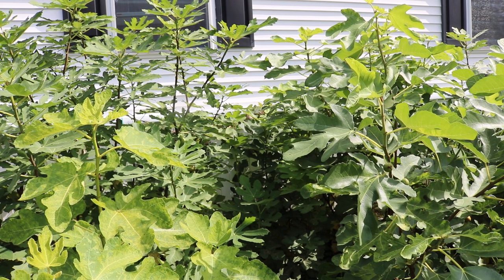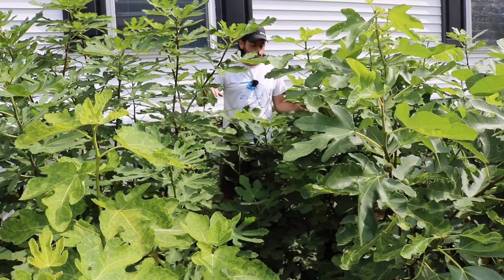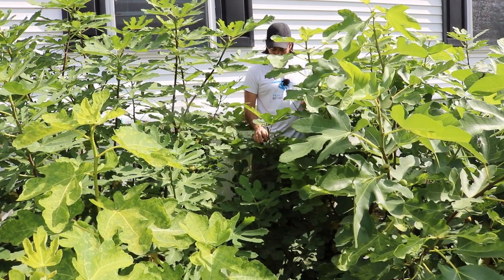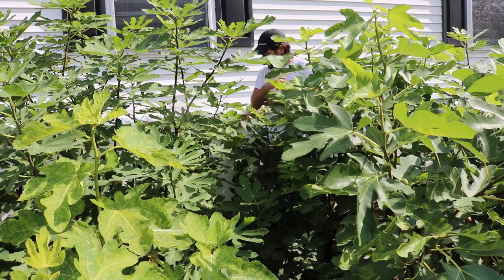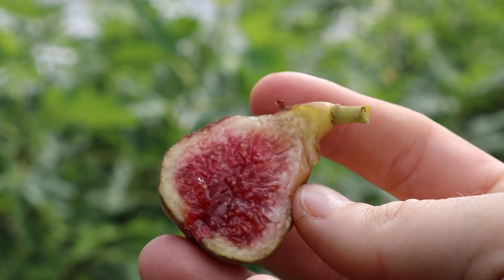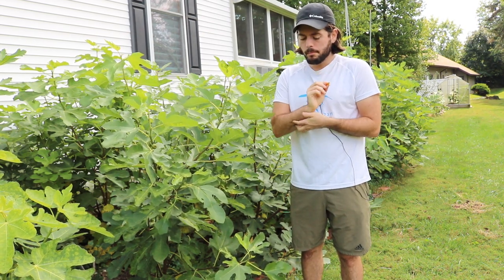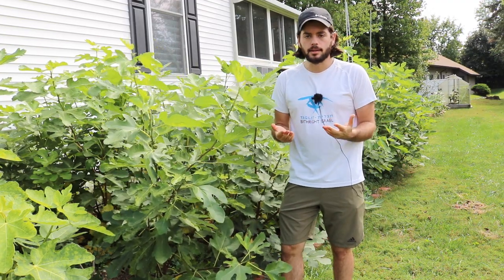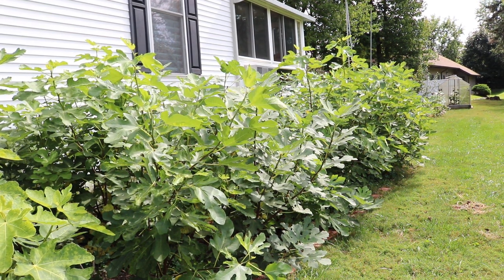Azores Dark Fig - Detailed Review